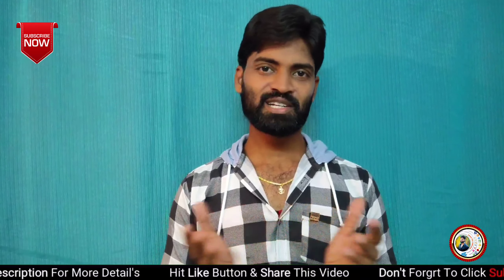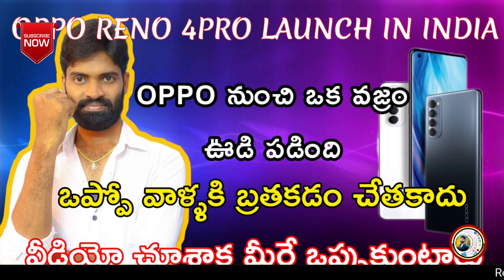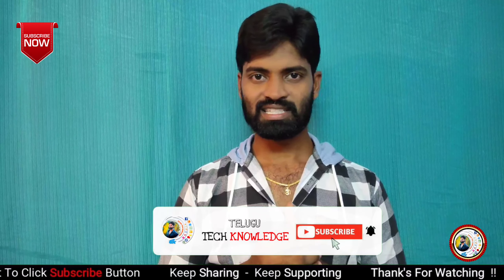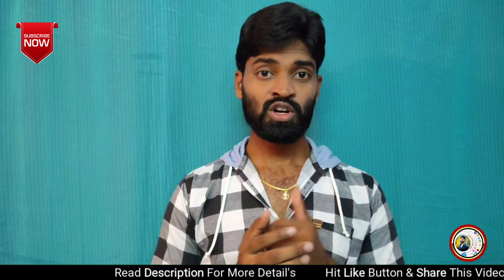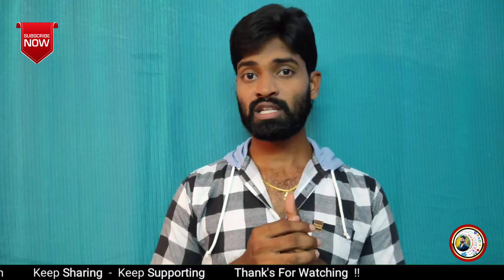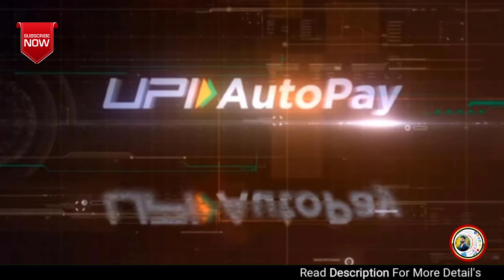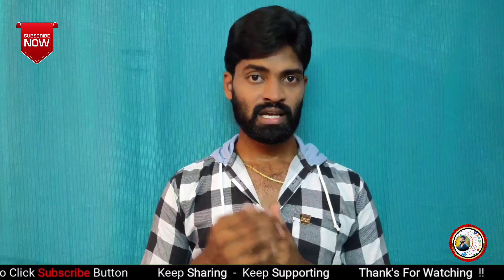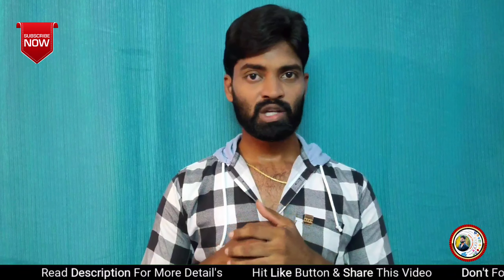Redmi 9 india launch date|Teligram New Update|Auto payment on UPIs|Sunil Tech Knowledge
Samsung M31s Mobile Specifications In Telugu|My honest opinion|sunil Tech Knowledge

Realme 6 Unboxing and my initial impressions

Oneplus Nord Specifications inb Telugu

Redmi Note9 specifications in Telugu

Realme c11 Specifications in Telugu